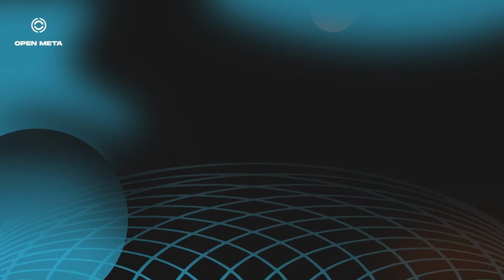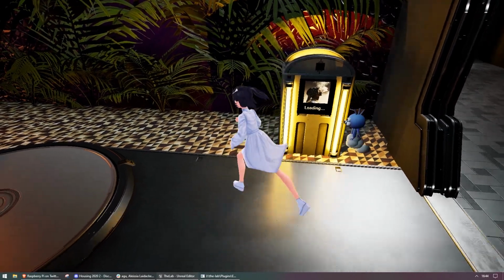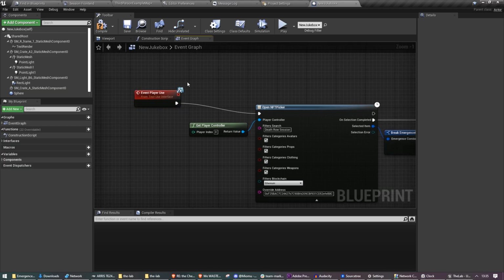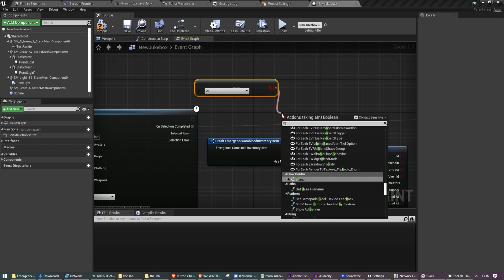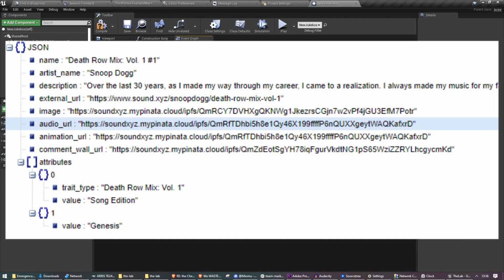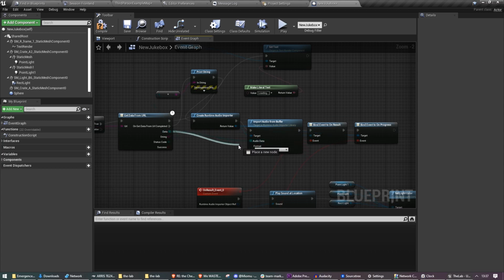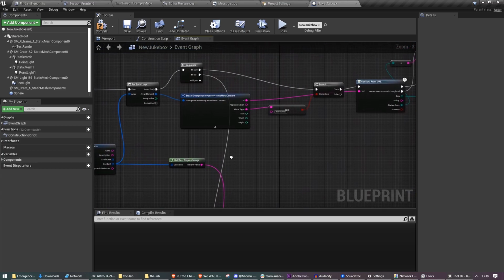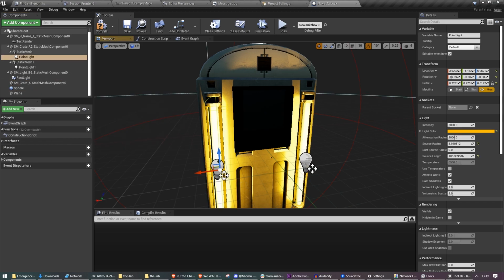Emergence Quick Tutorial: Music Jukebox from the Blockchain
A member in our discord asked how they could read audio from a blockchain. Heres how!